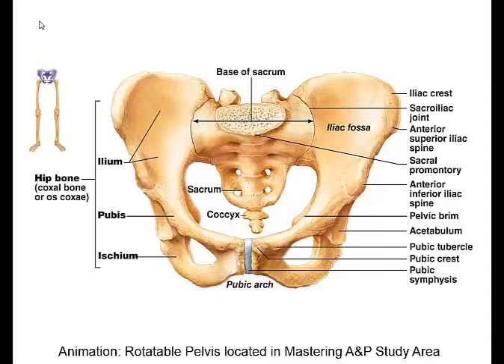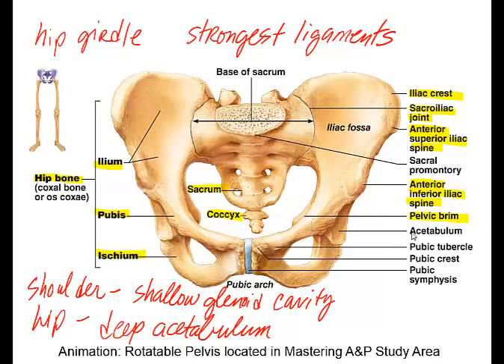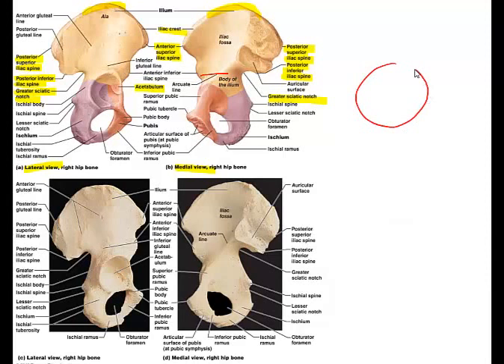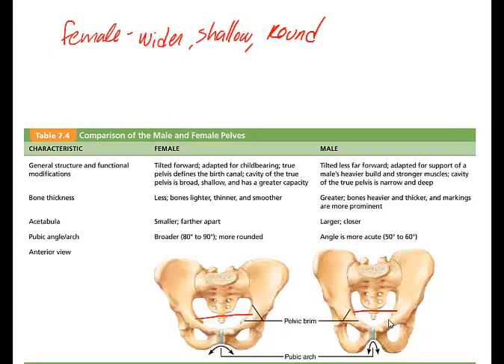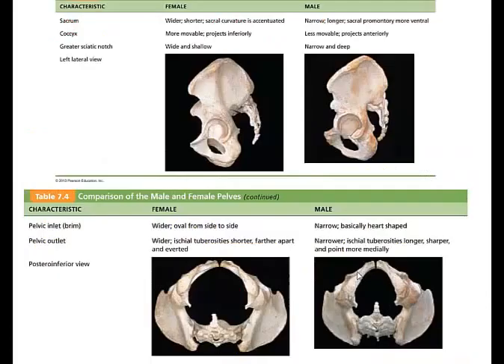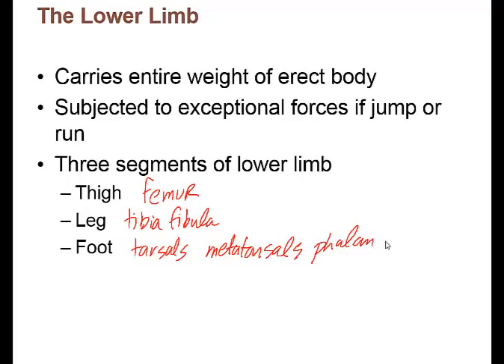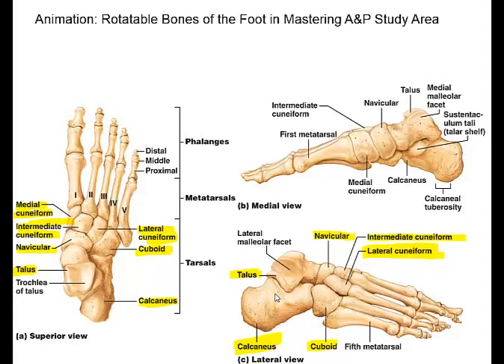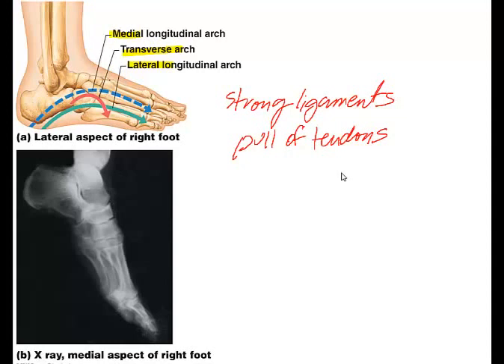Chapter 7 Lecture E Pelvis Lower Limb